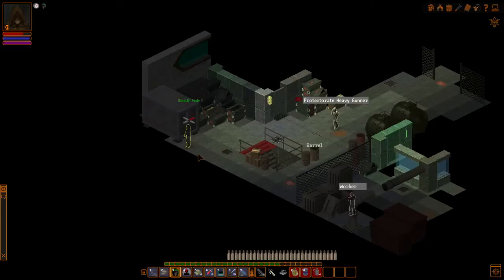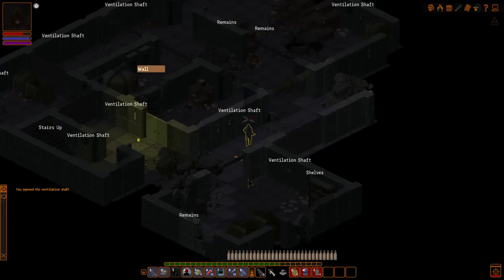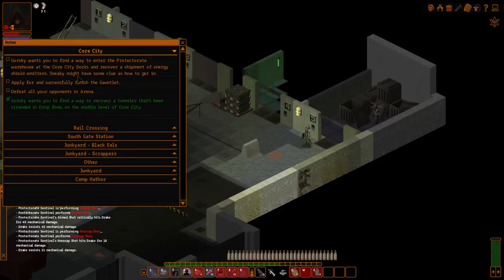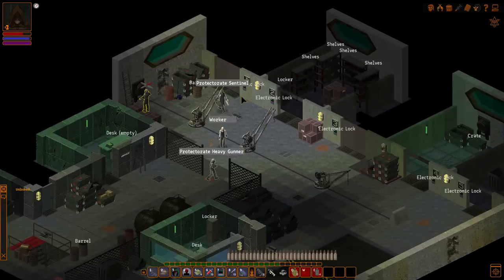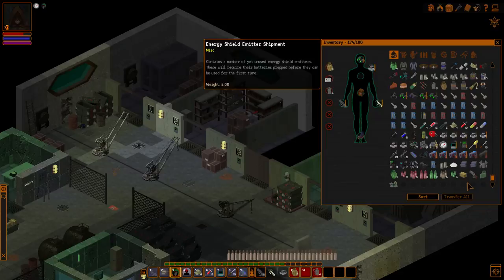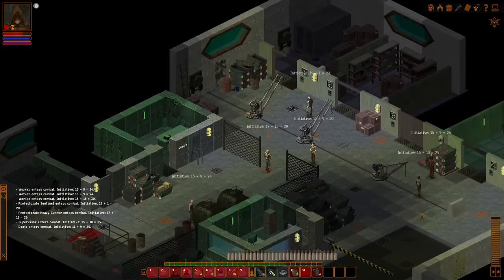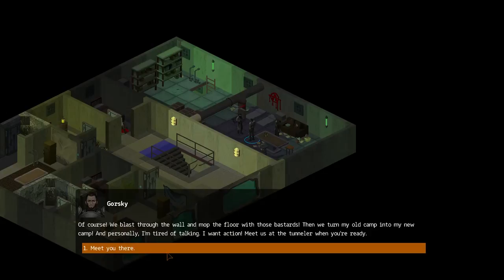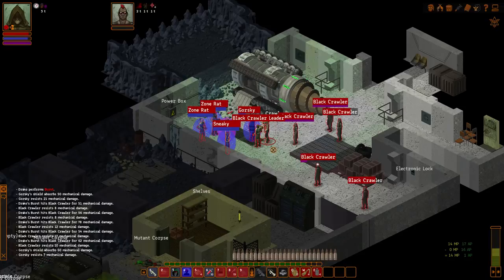Broken into a million pieces - Let's Play Underrail #74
Let's Play Underrail, the new post-apocalyptic, isometric, turn-based RPG by indie developer Stygian Software!

Underrail focuses on combat and exploration of a vast underground rail network, in a futuristic world where the surface is no longer habitable. There's factions, struggles, politics, and lots of character to get to know... or murder.